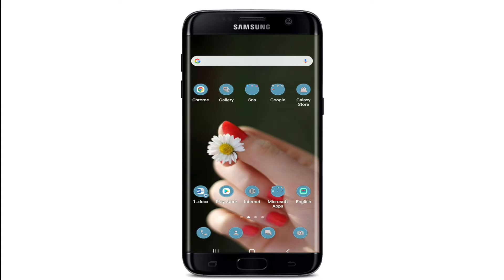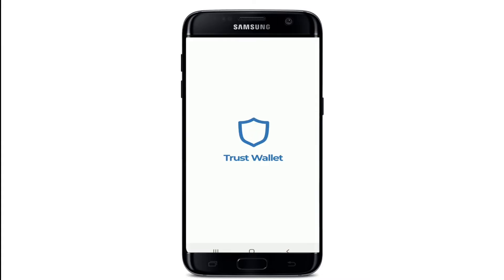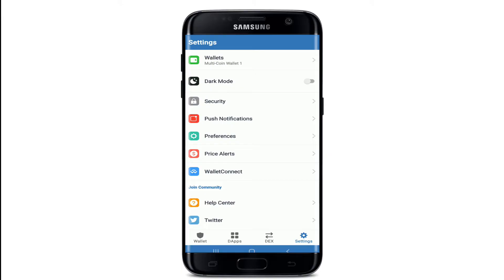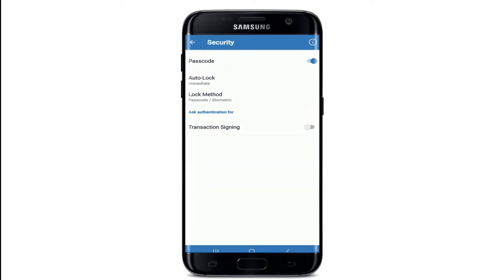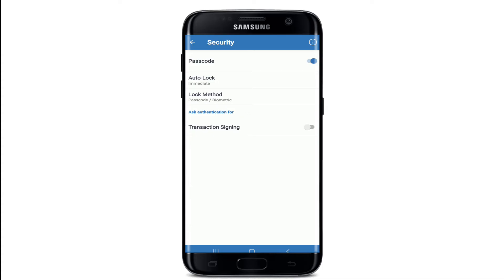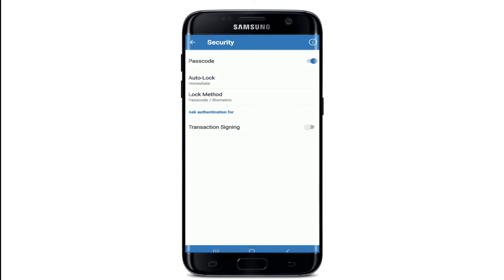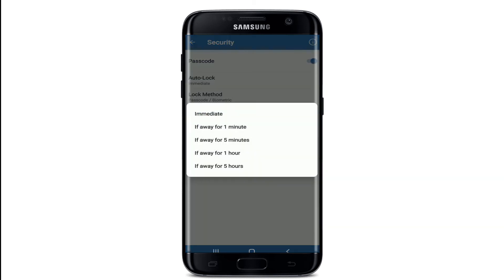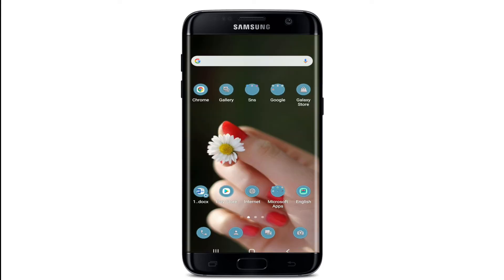How to App Lock On Trust Wallet 2021?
KEEP YOUR CRYPTO CURRENCY SAFE In the following video, I present you with how to app lock a trust wallet. Cryptocurrencies are getting more prolific but unfortunately, so are scammers and their schemes. While blockchain networks are notoriously difficult to hack, cybercriminals often find ways to manipulate users to gain access to their funds. In this video, you will learn how to tighten your wallet security as a Trust Wallet user.

The following are some of the videos, that you need to follow to know how to app lock a trust wallet.
Step 1:First tap open the trust wallet app and sign in if you haven't.
Step 2: Once you log in to your account, go on to the setting button on the bottom right corner.
Step 3: Now, go and tap on the security option from the expanded menu.
Step 4: After that, enable the passcode, you've to type 6 digit passcode.
Step 5: Once you're done, re-enter the passcode on the next page.
Step 6: You can also tap on the auto-lock option and change the time of the passcode.

This is how you can lock on trust wallt. I hope this video was helpful to you.

0:00 Intro
0:29 How to app lock on trust wallet.
1:21 Outro